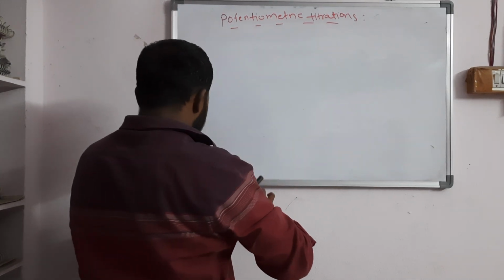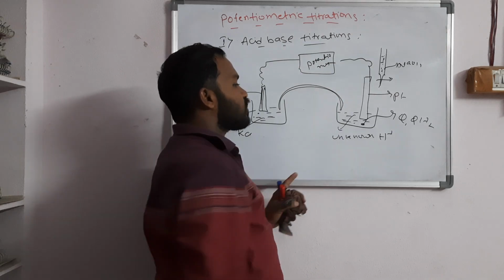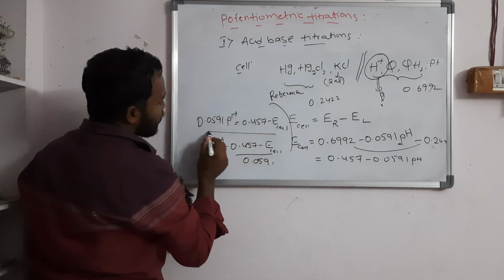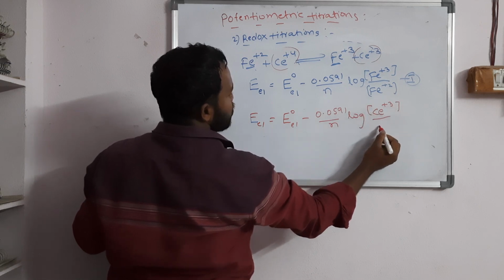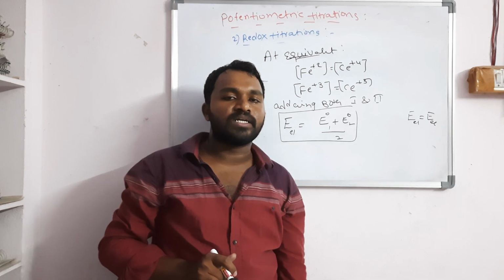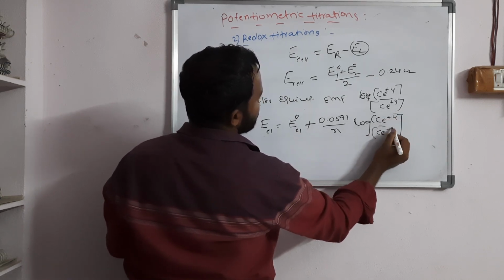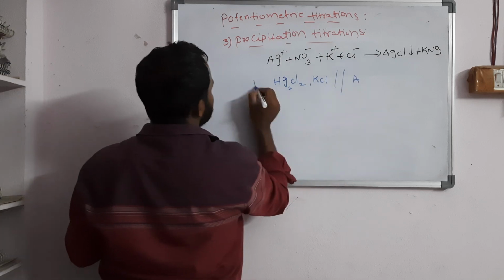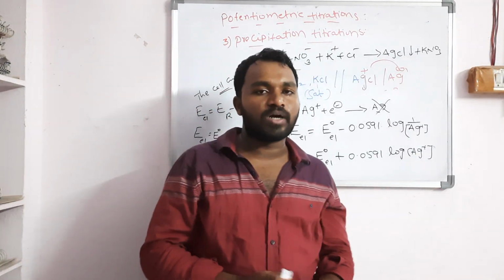Electrochemistry | Physical chemistry | Potentiometric Titrations | Lec-6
This Video consists of Potentiometric titration such
1.Acid base titration
2.Redox titration
3.Precipitation titration

Useful for B.Sc and M.Sc chemistry students.